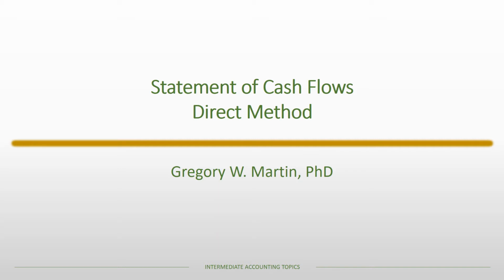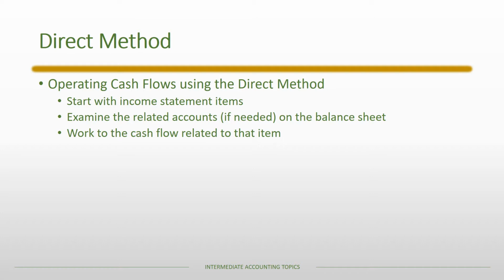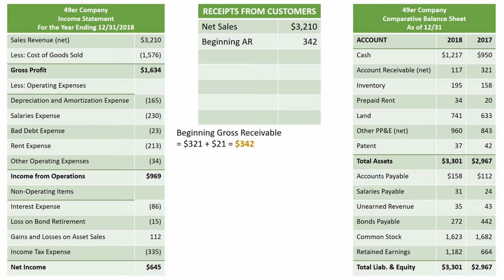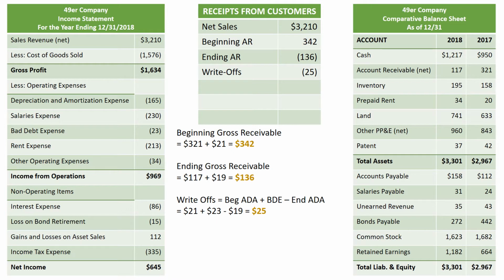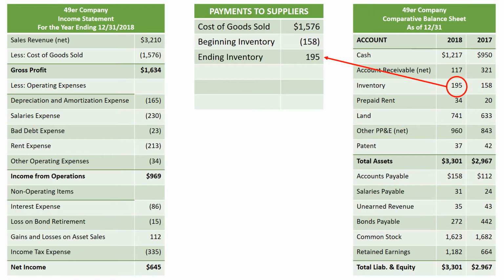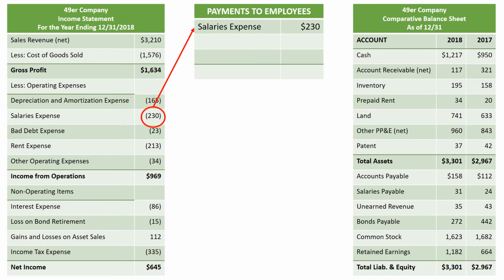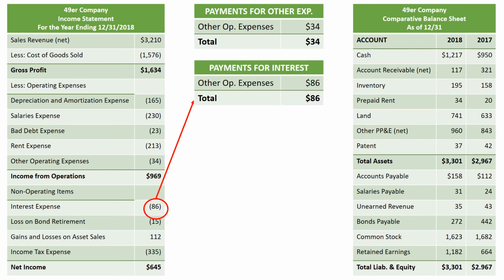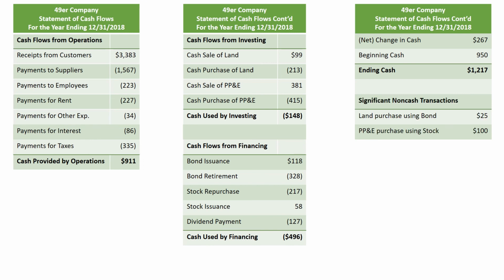Statement of Cash Flows Direct Method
This lecture provides a statement of cash flows using the direct method.